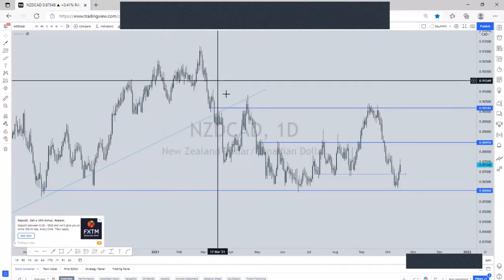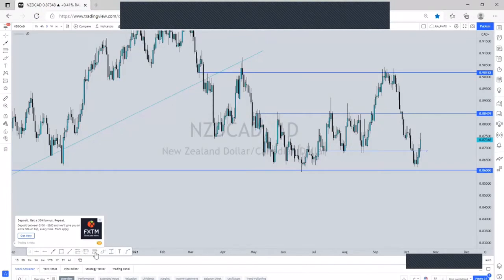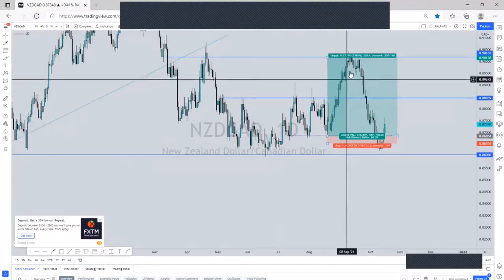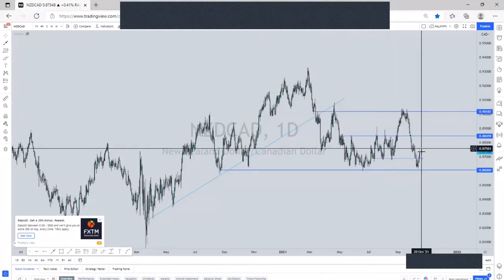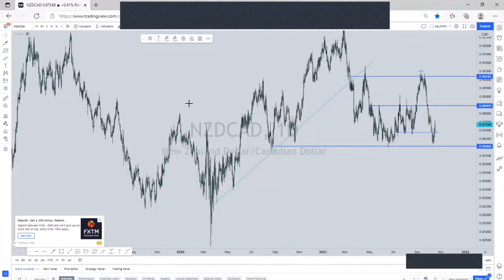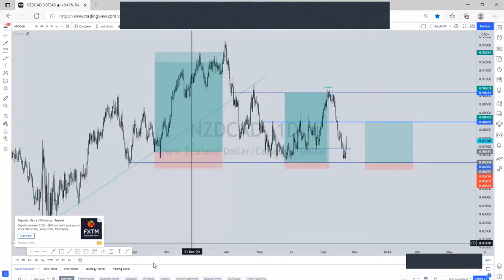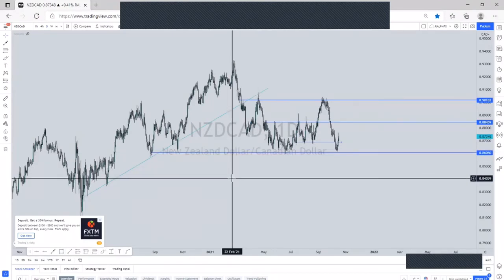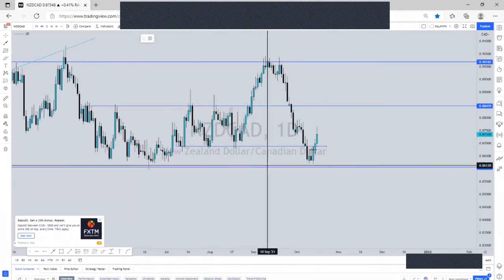HOW TO SPOT LIQUIDITY IN THE FOREX MARKET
In this video, we breakdown how you can spot where liquidity is in the market by looking at the charts and how you can take advantage of that in your trading to improve your edge.